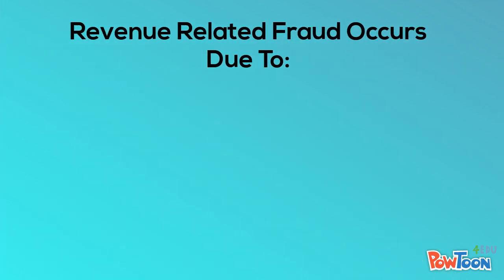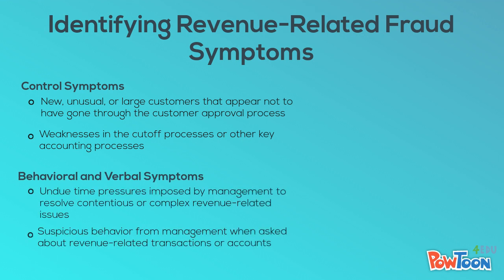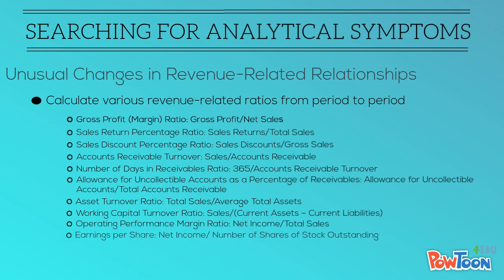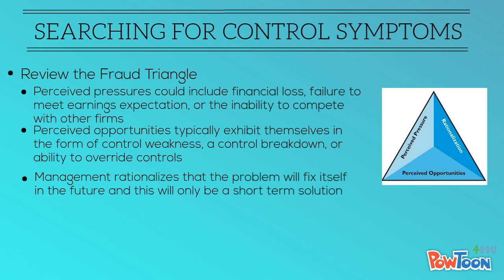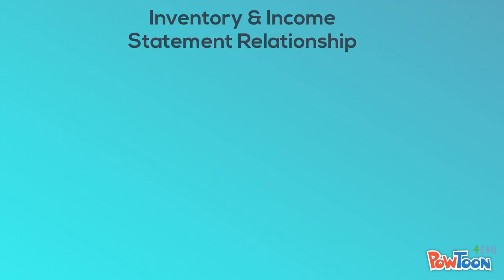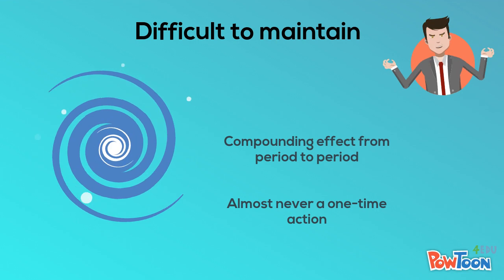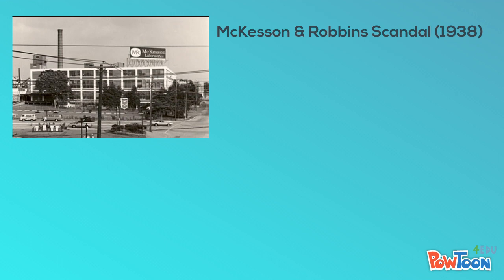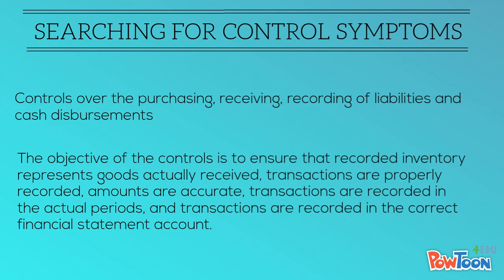Chapter 12 Revenue Related Fraud